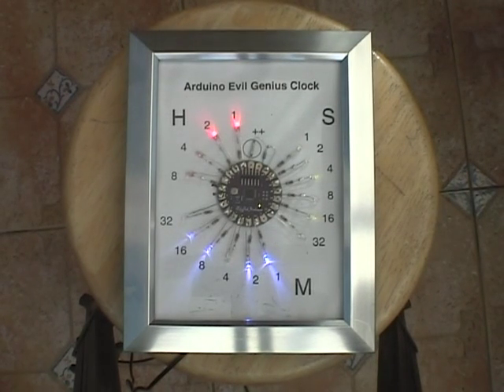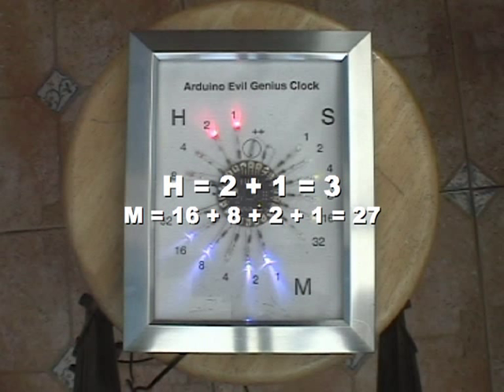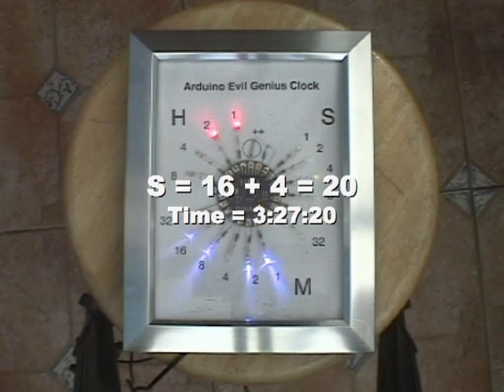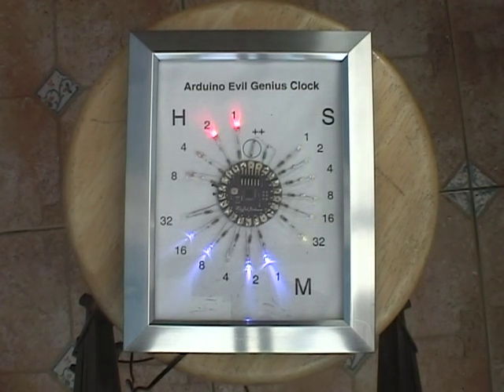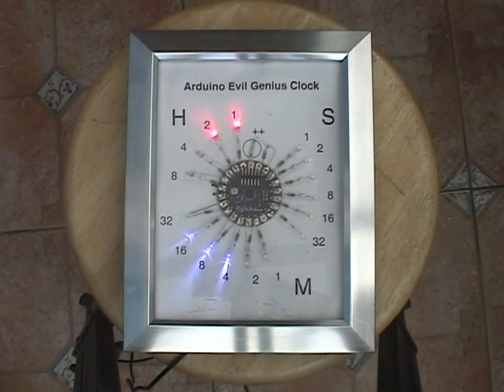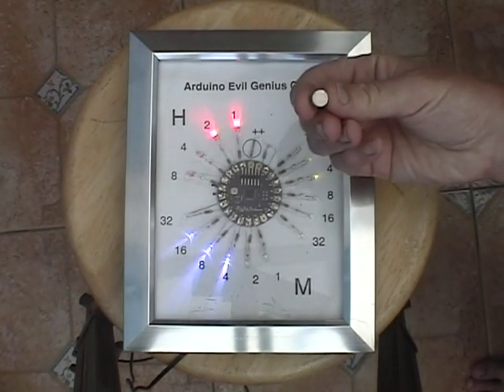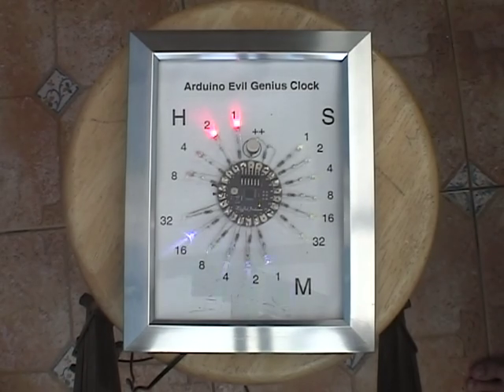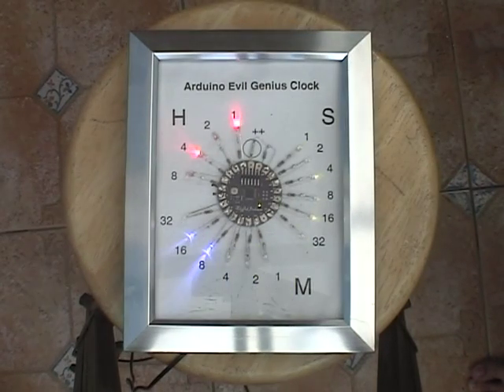Arduino Lilypad Binary Clock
A binary clock built into a picture frame.

From the book 30 Arduino Projects for the Evil Genius. By Simon Monk